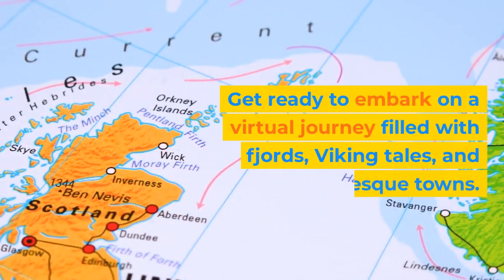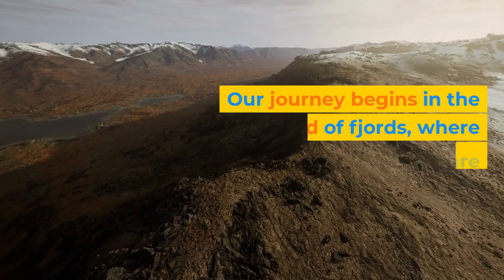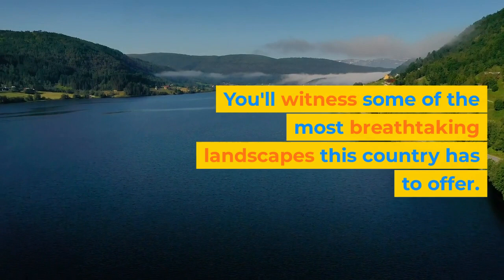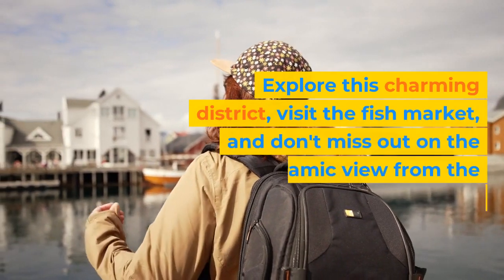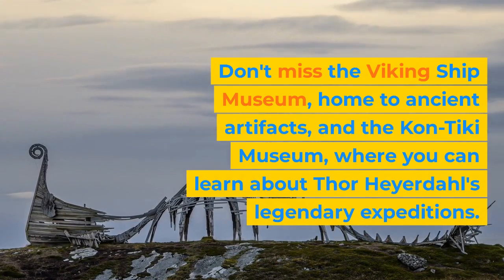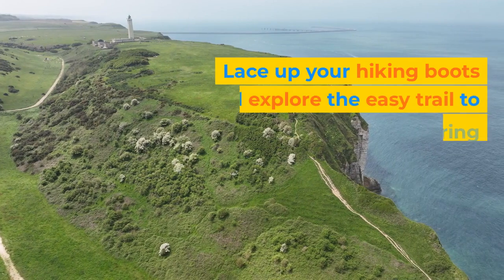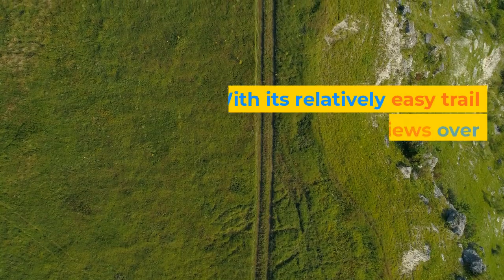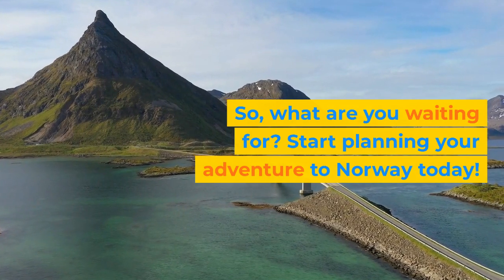Things to do in Norway: Unmissable Experiences!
Looking for fun things to do in Norway?

Here's where to book them!

🌟 Explore the breathtaking landscapes of Norway in this virtual journey filled with fjords, Viking tales, and picturesque towns! 🇳🇴✨ Join us as we uncover the top things to do in Norway, ensuring you won't miss a single moment of this extraordinary country. Fasten your seatbelts and let's dive right in! 🚀💫

Imagine standing on the edge of a cliff, gazing at mesmerizing fjords stretching as far as the eye can see. 🏔️😍 Today, we'll reveal the hidden gems of Norway, guiding you through an adventure you'll never forget. Ready? Let's start exploring!

From cruising the magnificent fjords to embarking on scenic drives, thrilling hikes, and unforgettable ferry rides, Norway's natural wonders are abundant. 🚢🌅 Get your cameras ready as we take you to iconic spots like Pulpit Rock, Kjeragbolten, and recommend a cruise with Hurtigruten for an unforgettable experience. 📸🤩

Short on time? No worries! Discover Norway in a Nutshell, an all-in-one package combining a ferry ride on Naeroyfjord with a scenic train journey on the Flåm Railway. Witness breathtaking landscapes hassle-free! 🛳️🌿

Ready for an exhilarating hiking adventure? Trolltunga, the Troll's tongue, awaits you! Challenge yourself and capture memories on this thin sliver of rock, immersing yourself in the beauty of Norway. 🏞️🥾

Explore Bergen, a coastal town with a rich history, where Bryggen's vibrant buildings take you back to the 14th century. Visit the fish market and enjoy the panoramic view from the Fløyen funicular. 🌊🏰

Discover the wonderland of the Lofoten Islands, where jagged mountains meet sandy beaches, providing endless exploration opportunities for outdoor enthusiasts. 🏕️⛰️

In the vibrant capital, Oslo, uncover a perfect blend of history and modernity. Don't miss the Viking Ship Museum, the Kon-Tiki Museum, the Holmenkollen ski jump, the Akershus Fortress, or the contemporary architecture of the Oslo Opera House. 🏰🛷🎭

Embark on a thrilling drive along the Atlantic Road, hailed as the most beautiful in the world. Experience breathtaking views and winding roads that will etch unforgettable memories. 🚗🌊

Seek tranquility in Vesterålen, a less touristy archipelago. Lace up your hiking boots and explore the easy trail to Måtinden, offering breathtaking coastal vistas that will leave a lasting impression. 🌅🥾

Head north to Tromsø, a city offering the best of both worlds. Experience the midnight sun in summer and the mesmerizing northern lights in winter. Explore Fløya's viewpoint, the Arctic Cathedral, and all the adventures in between. 🌞❄️

Ready for another epic hike? Pulpit Rock, or Preikestolen, will leave you in awe with its relatively easy trail and incredible views over Lysefjord. Join the ranks of adventurers who have marveled at this iconic rock formation. 🏞️🧗‍♀️

We've only scratched the surface of Norway's beauty. From stunning fjords to charming towns, this country captivates hearts. Get inspired and plan your adventure today! Whether you're an adrenaline junkie, nature lover, or history enthusiast, Norway has something for everyone. 🌍🌄